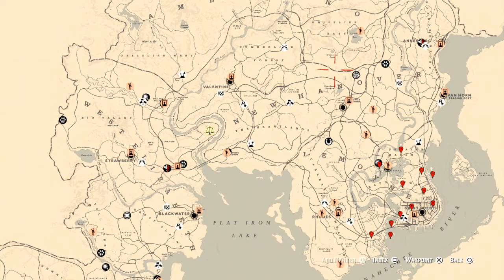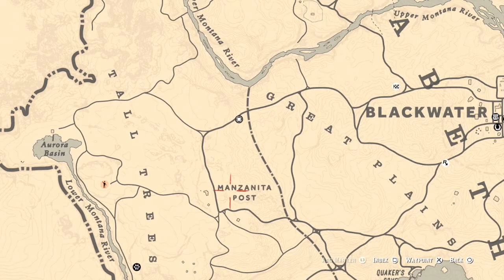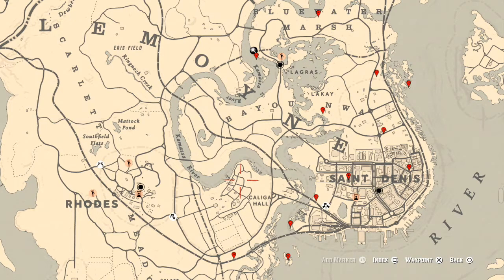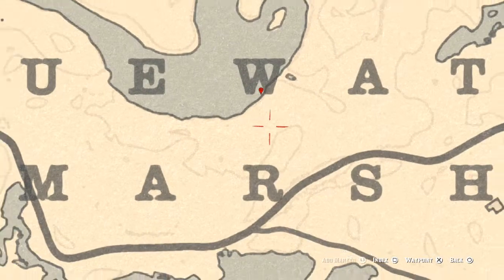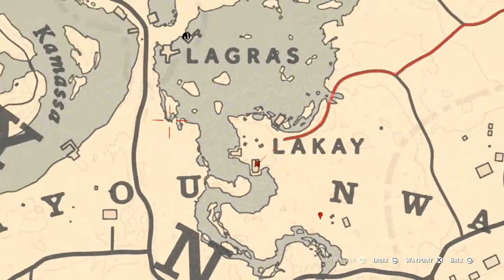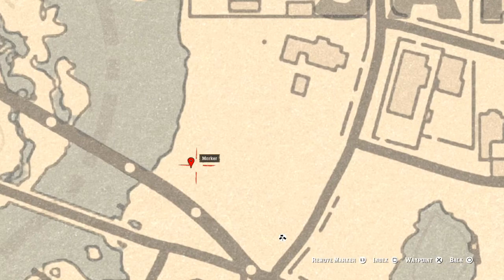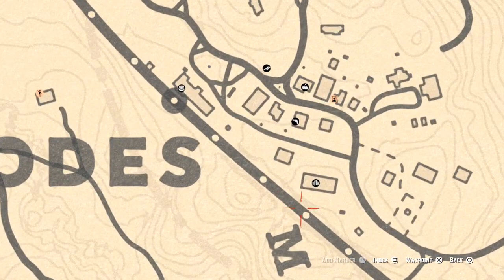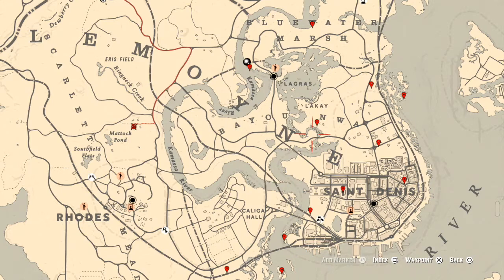Red Dead Online Daily Cycle Update For May.26th 8pm EST until May.27th 8pm EST